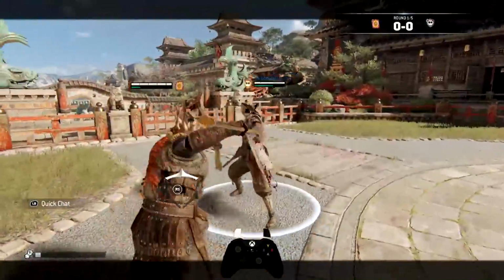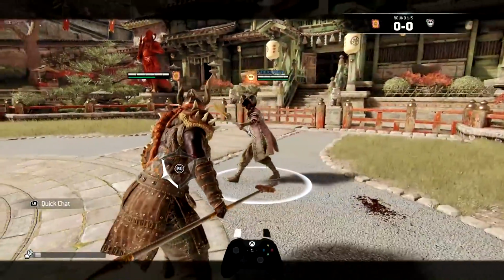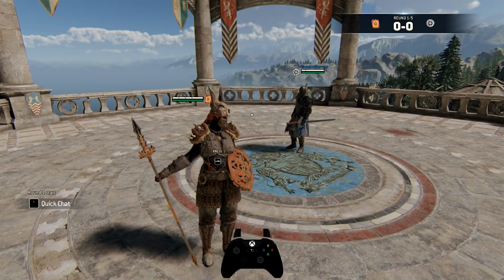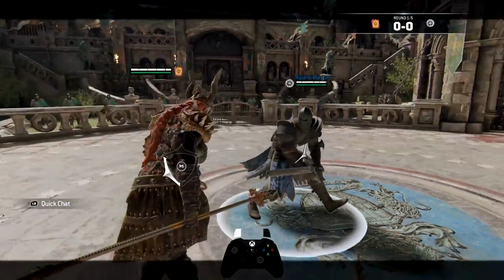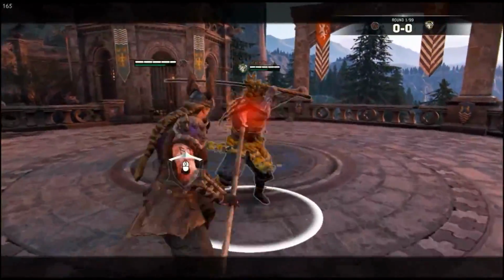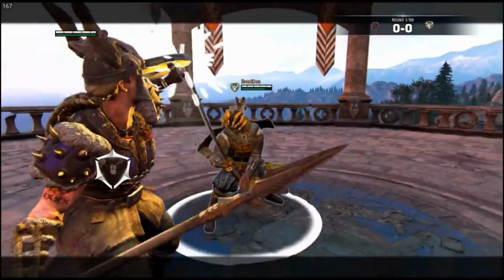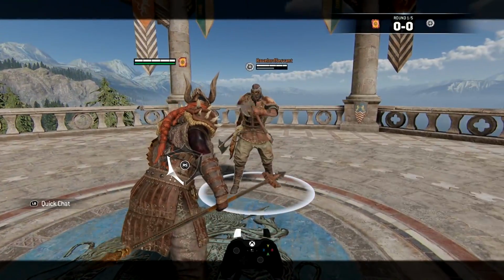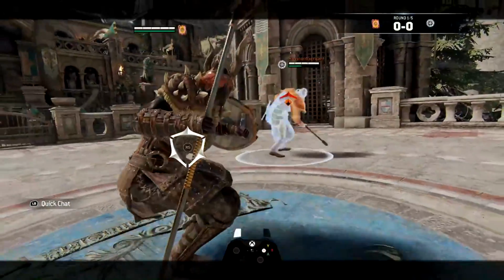High Level Valkyrie Guide Part 1: 1v1